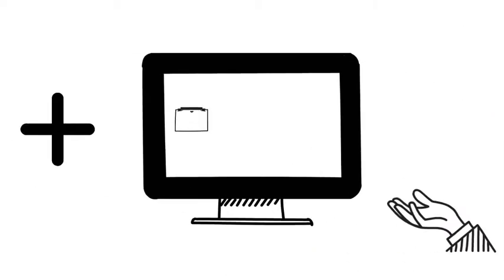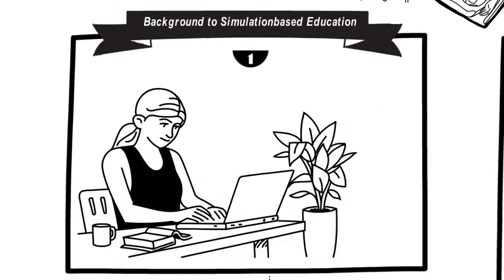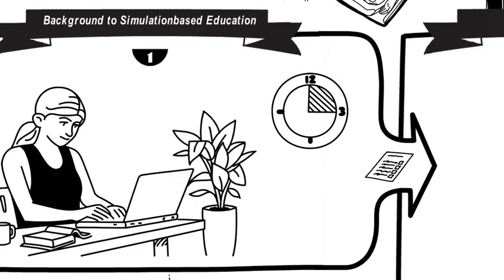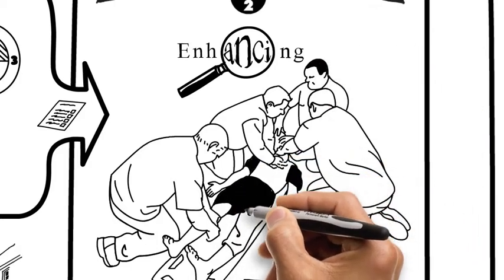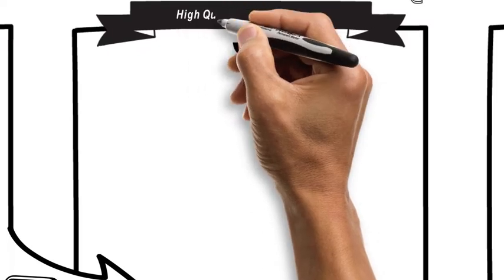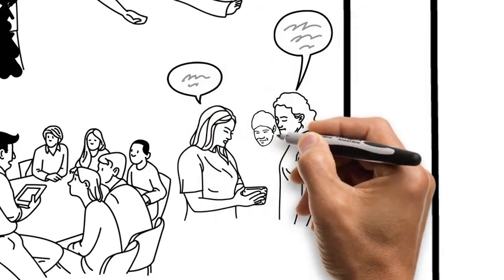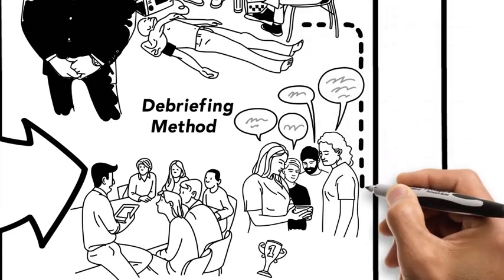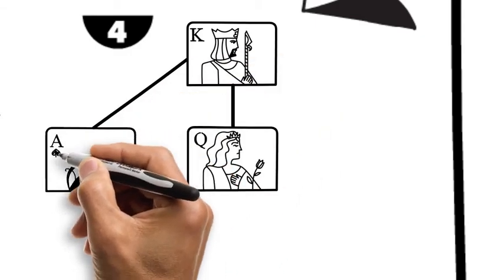NESTLED Faculty Development Program in Simulation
The NESTLED Faculty Development Program in Simulation is an accredited modular blended learning course designed to support the professional development of educators who use simulation-based education. It  utilises a validated educational framework that was developed through the NESTLED project, which is an international pan-European collaboration involving 3 universities, which was funded by the EU.